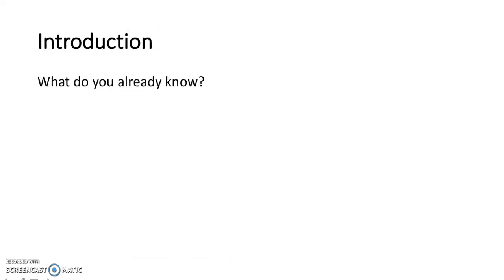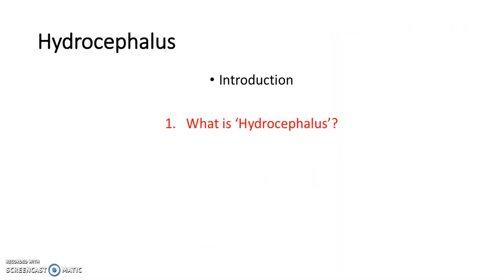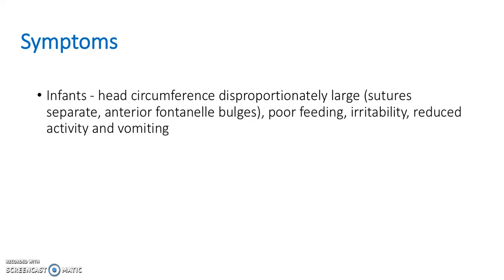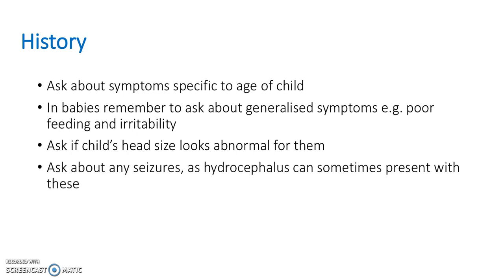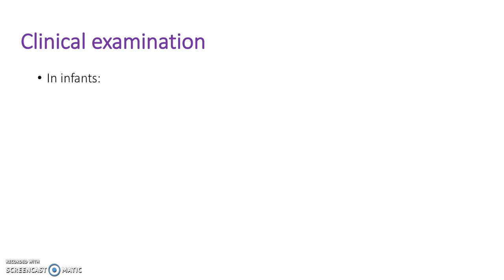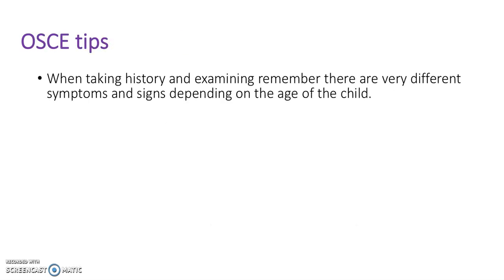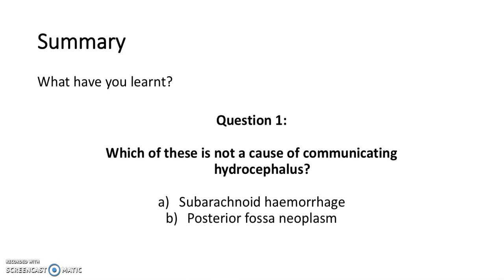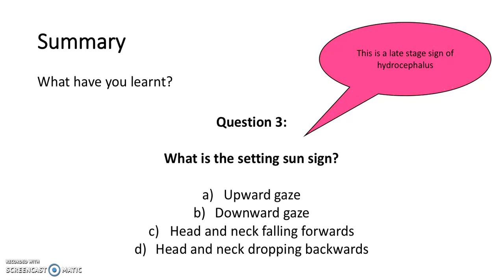Paediatric Hydrocephalus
An in depth look at hydrocephalus in babies and children as part of our Paediatric's theme

In this video:
Introduction & MCQ's
What is hydrocephalus?
Symptoms and a classic history
Investigations and diagnosis
Differential diagnoses
Clinical examination
OSCE tips

With thanks to Janie Bamforth for the production of this video